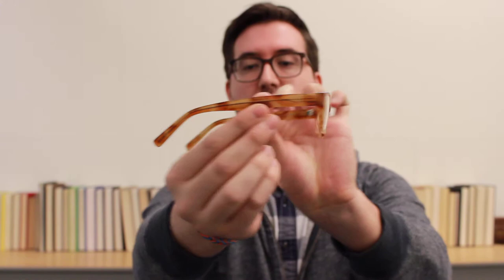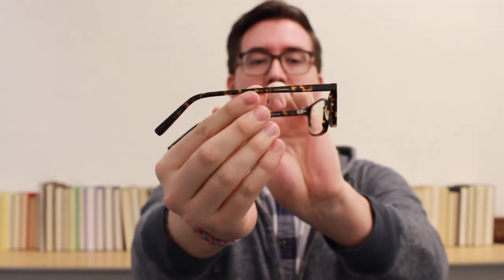Warby Parker | Home Try-On Frame Recommendations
Ben shows @RobertGilbert a few frame recommendations for Home Try-On.